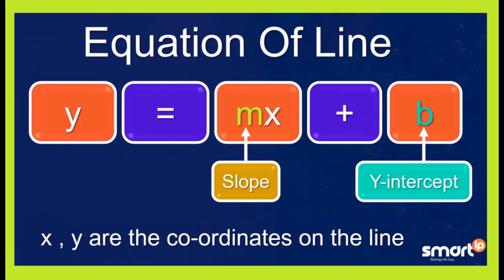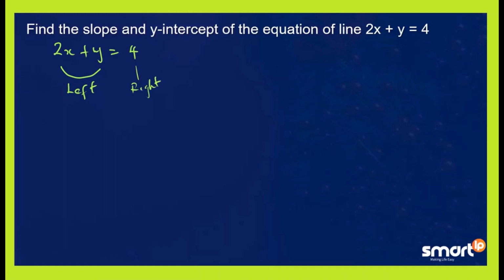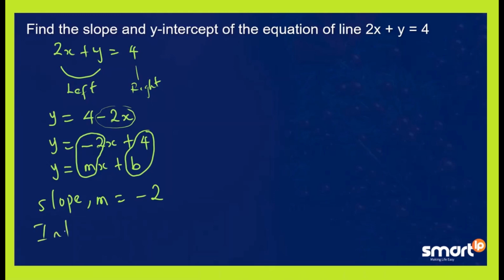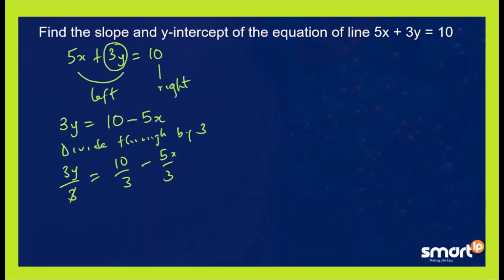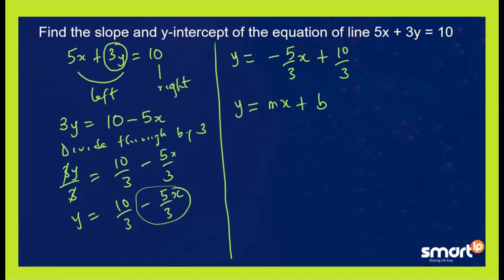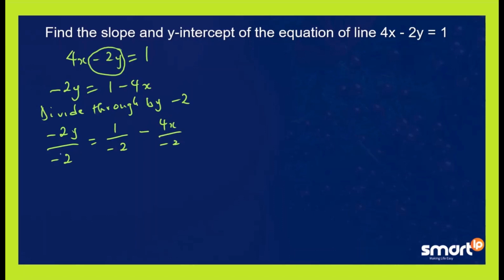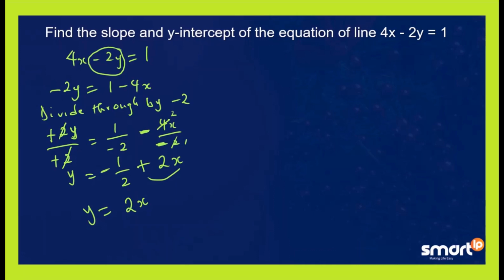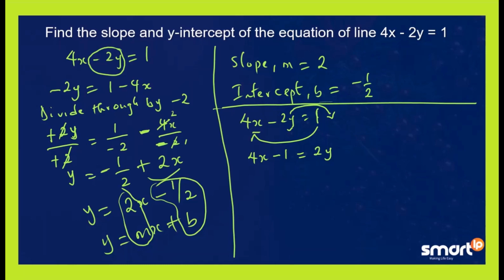How to Find the Slope and Y-Intercept of an Equation | y=mx+b Explained Step-by-Step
Learn how to find the slope and y-intercept of an equation in this easy-to-follow algebra tutorial! We’ll break down the slope-intercept form (y=mx+b) step by step, show you how to graph linear equations, and solve practice problems to master finding the y-intercept from an equation. Perfect for students studying algebra, beginners needing a clear explanation, or anyone preparing for exams.

📌 In this video, you’ll learn:

How to identify the slope and y-intercept in linear equations

Real-life examples of y=mx+b explained

Tips for finding slope and y-intercept practice problems